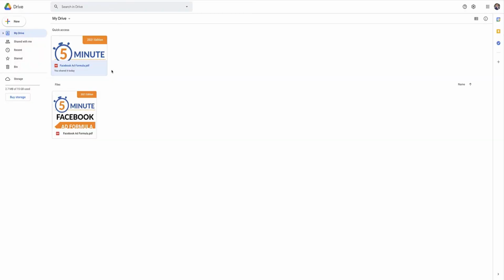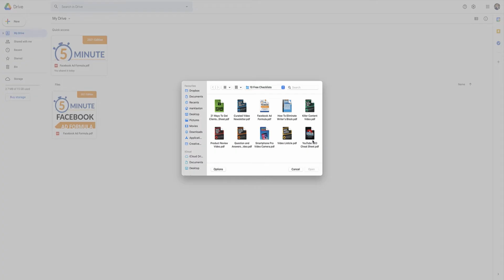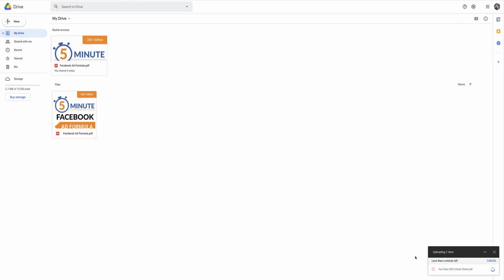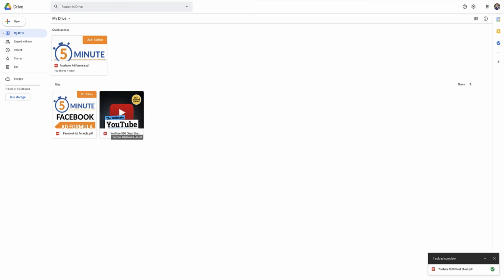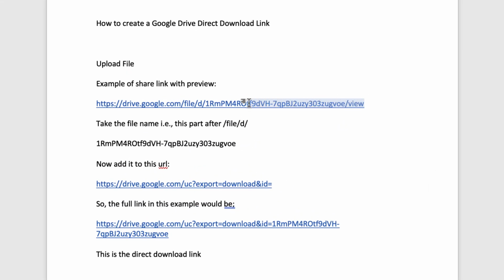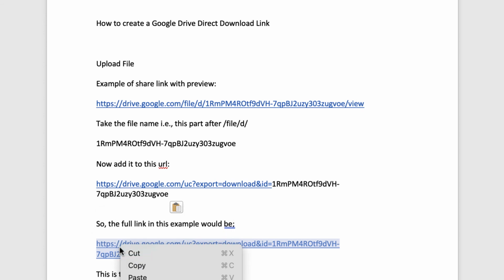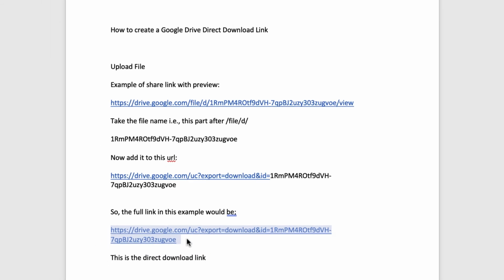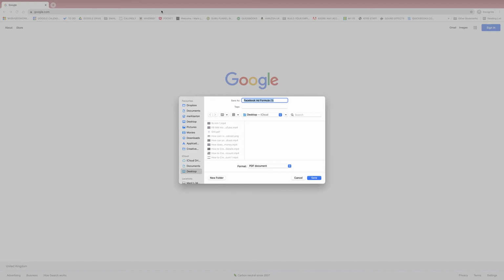How to Create a Google Drive Direct Download Link - Without Showing File Preview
You can create a Google Drive direct download link very quickly and easily...

This way you can store your files for free within your Google Drive and then share them easily but the problem with the main share link is that it shows a preview of the file.

So, if you want the link to be a direct download link so that when the link is clicked, for example on a website or within an email, it only shows a box where your visitor can download it to their computer, then you'll need to change the Google file link slightly...

Simply do the following (using you own Google Drive file link)

After uploading the file into Google Drive

Click the share button and grab the link

Take the file name i.e., this part after /file/d/

1RmPM4ROtf9dVH-7qpBJ2uzy303zugvoe

So, the full link in this example would be;

This is the direct download link

And that's how to create a direct Google Drive Download Link